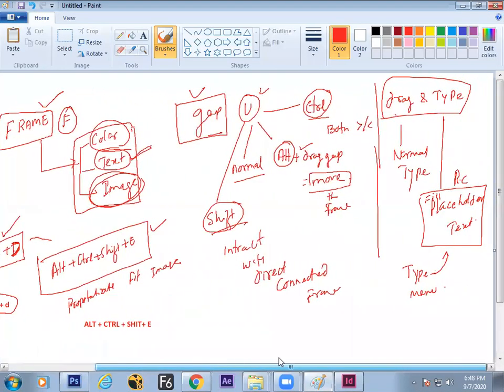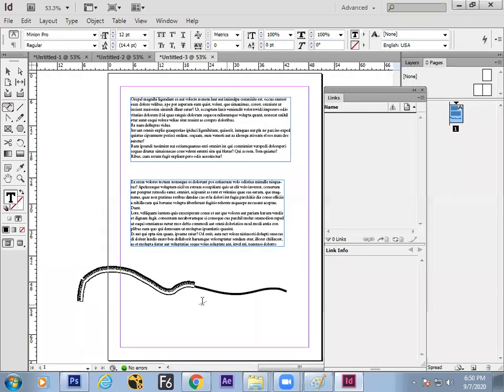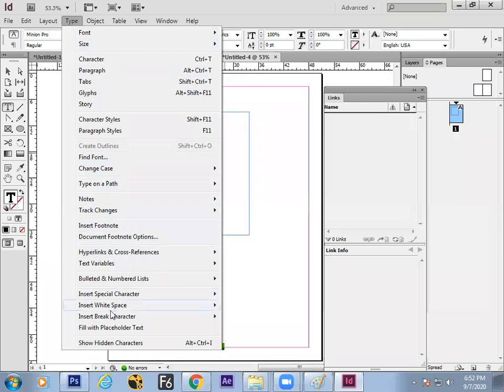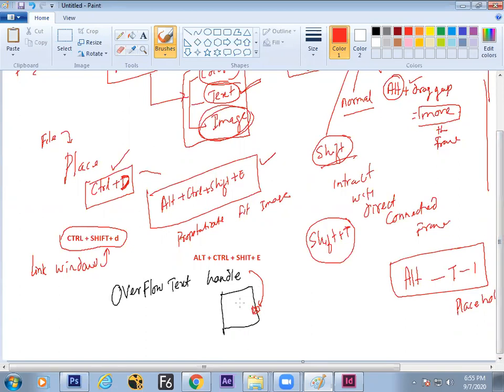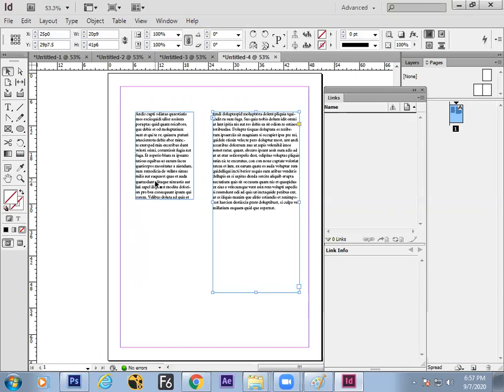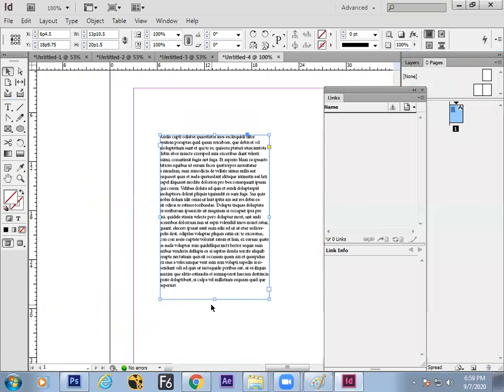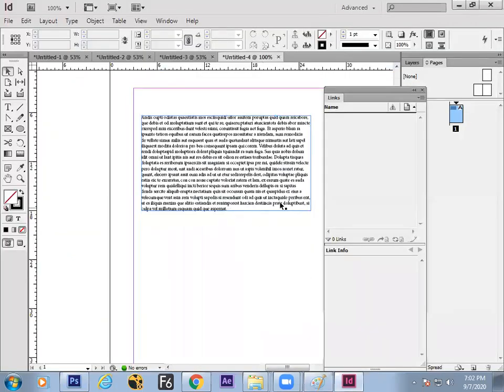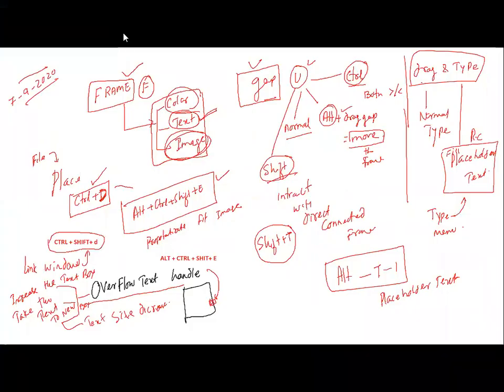07 Sep Indesig Class 6 7 2